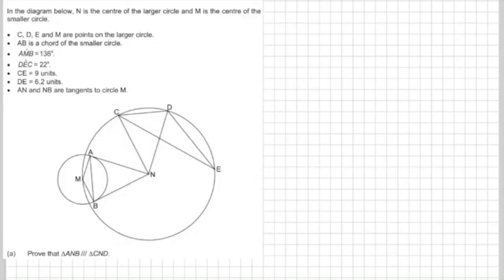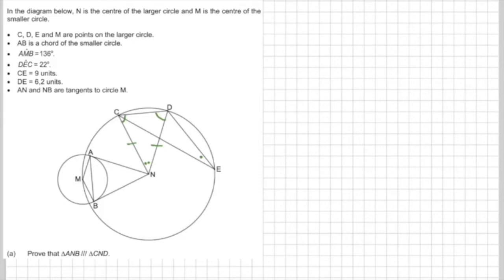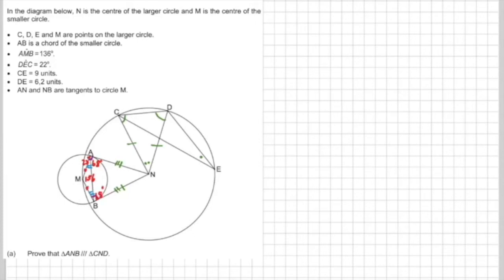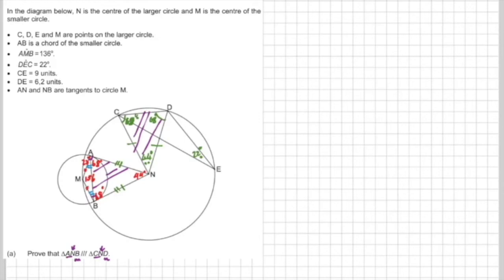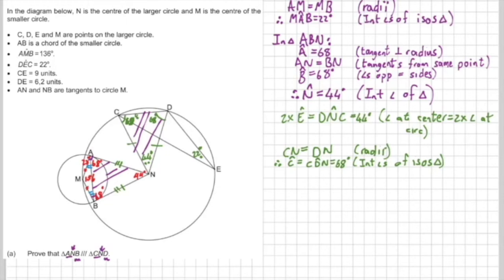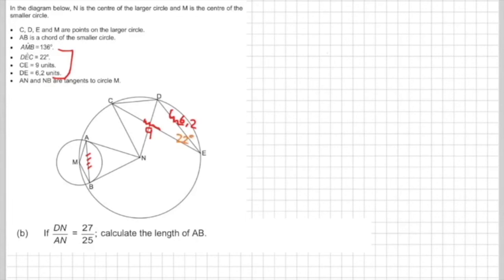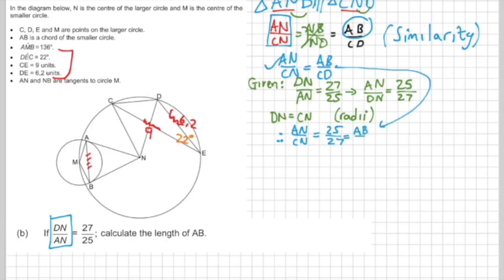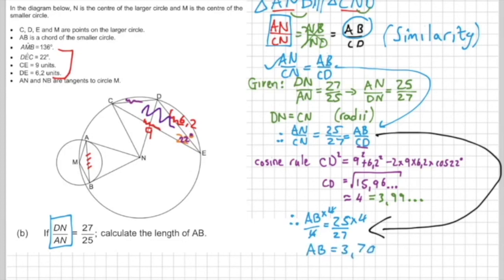Grade 12 Mathematics - Exam Type Question 4 - Euclidean Geometry